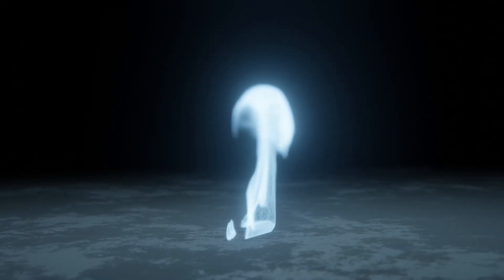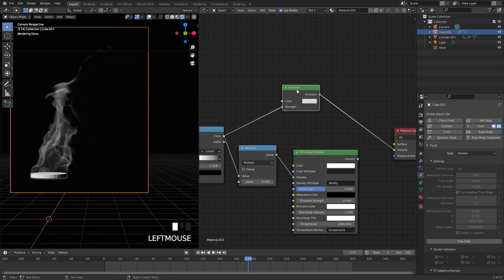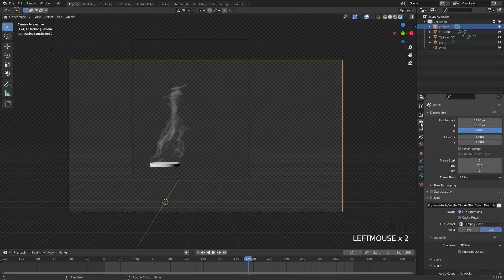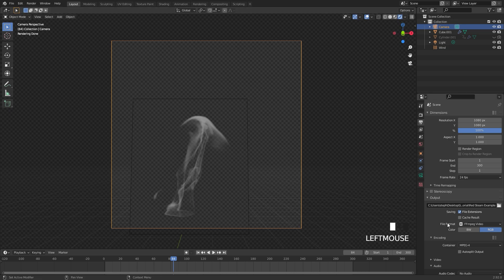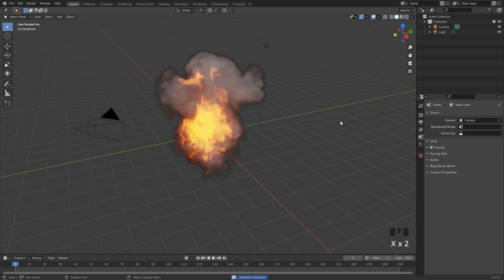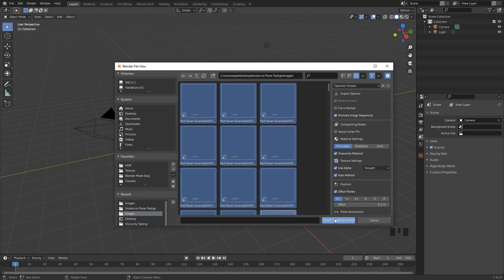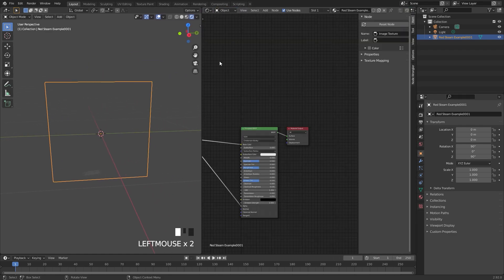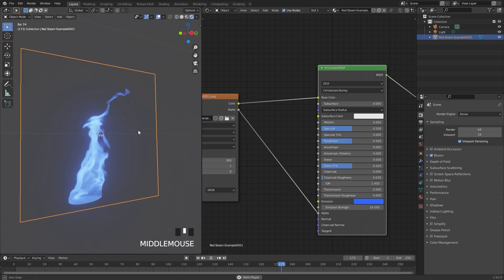Blender Tutorial - Import a Smoke Simulation as a Texture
Hello everyone! In this tutorial I will be showing you how to import a smoke simulation as an animated texture sequence in Blender! This is very useful for saving on render time and memory!

PC Specs
i7-9700k 3.60Ghz
Geforce RTX 2060
16GB DDR4
1Tb SSD 1Tb Hard Drive

Blender Tutorial Smoke Simulation Mantaflow Texture Plane Animated Beginner How To BlenderMadeEasy Eevee Cycles Import